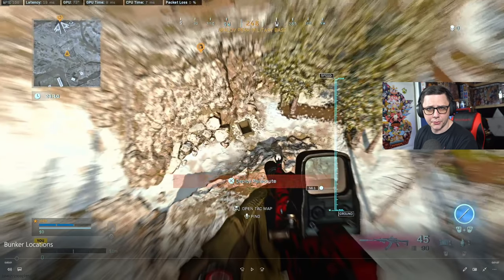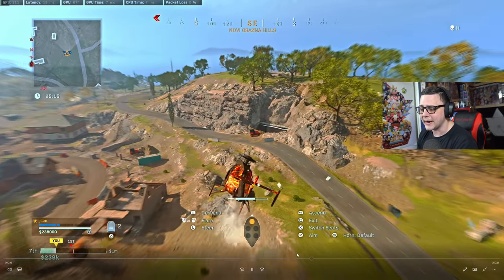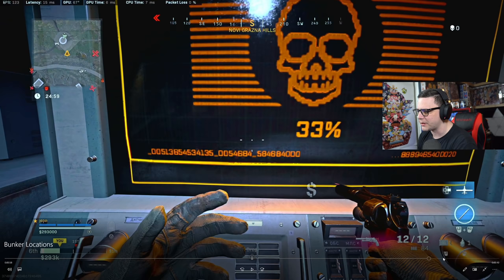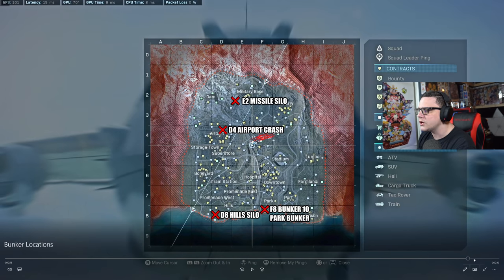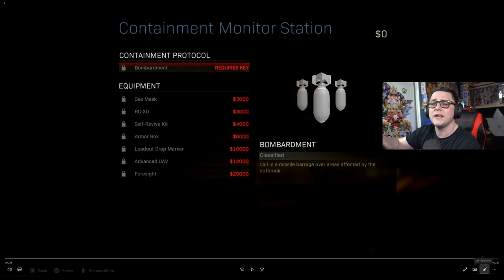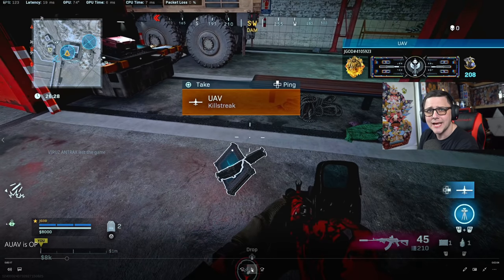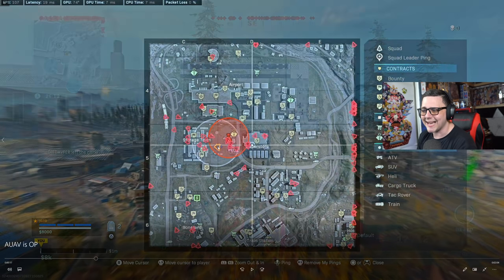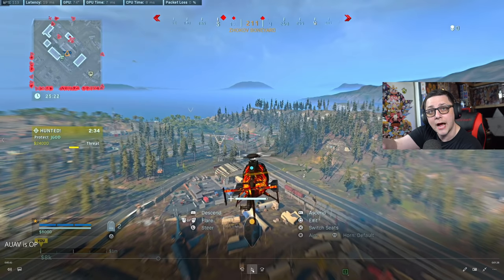Advanced UAVs are Significantly Better Than Triple UAVs in Warzone & New Hidden/Secret Buy Locations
Doing another breakdown on Advanced UAVs since they have popped up again and several people seem to be confused about how they work and how they are different than 3 UAVs at once especially with how they interact with ghost users in Warzone.

Connect with JGOD Online:
Like JGOD Gaming on Facebook:

My Gear:
1440p144hz Monitor
1080p144hz Monitor

Partner Discounts Using Code "JGOD":
Gfuel Energy Products:

0:00 Intro/Explain why We are Revisiting
0:49 Bunker Locations and Maps with Buy Station Locations
3:12 New Bombardment Buy Station List
4:15 How UAV and Triple UAV Work and How to Test
8:09 How the Advanced UAV works Differently in Warzone & How to Use for Wins
11:49 Outro